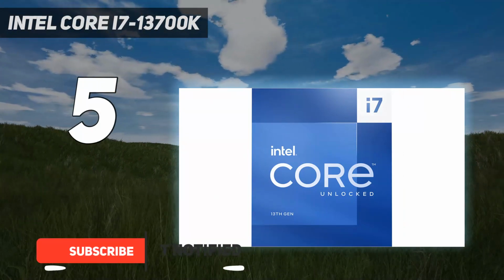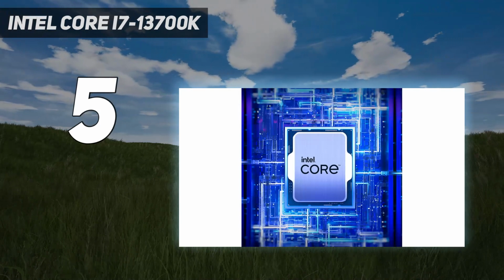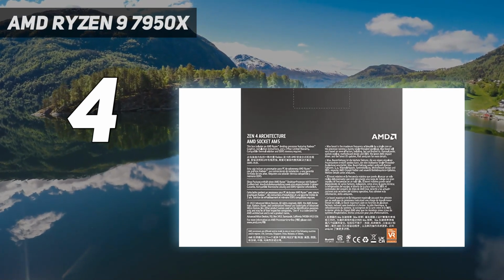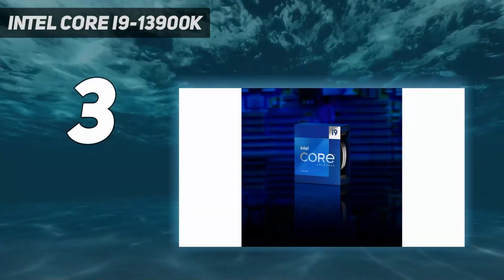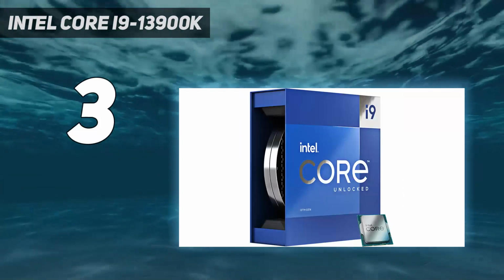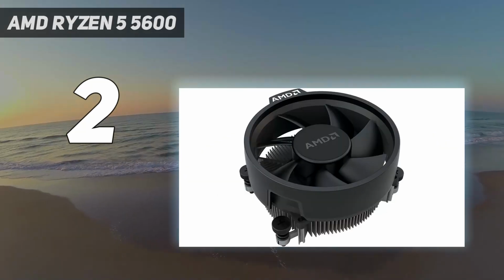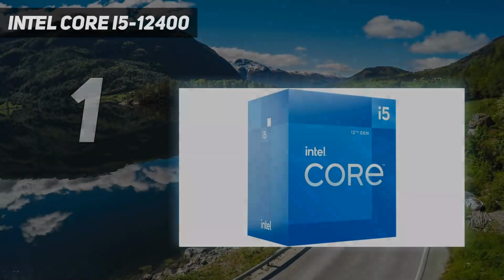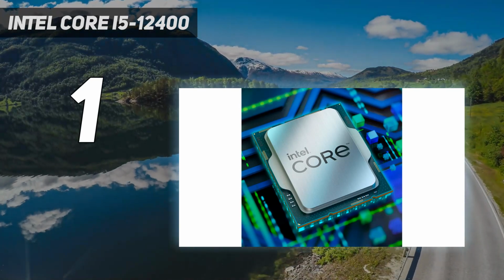Top 5 Gaming CPU in 2024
"Here is the Updated Prices of the Best Gaming Cpus in 2024!

Things that we mentioned in this video:
1. Intel Core i5-12600K - B09FX4D72T
2. Intel Core i9-12900K - B09FXDLX95
3. AMD Ryzen 5 5600G 6 - B092L9GF5N
4. AMD Ryzen 9 5950X - B0815Y8J9N
5. AMD Ryzen™ 9 7950X - B0BBHD5D8Y"